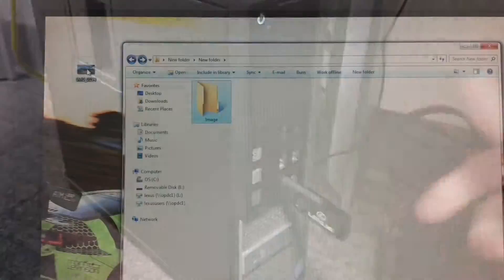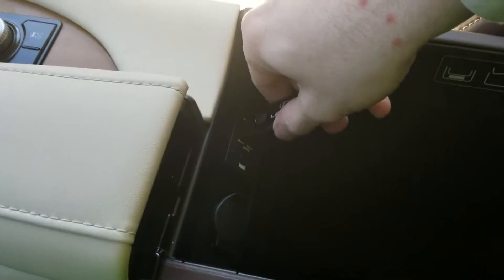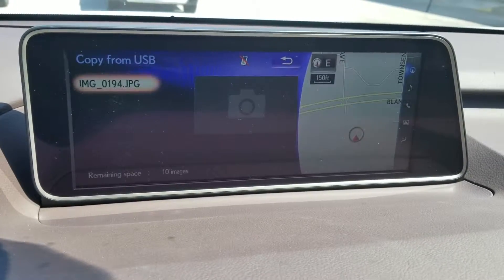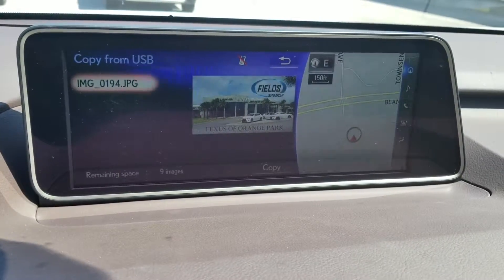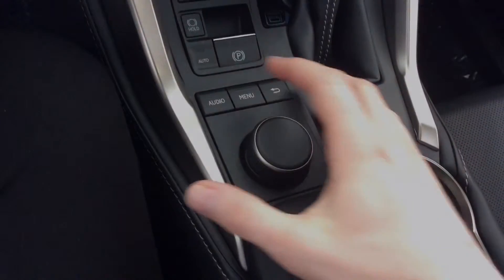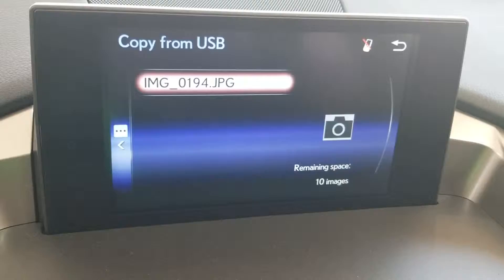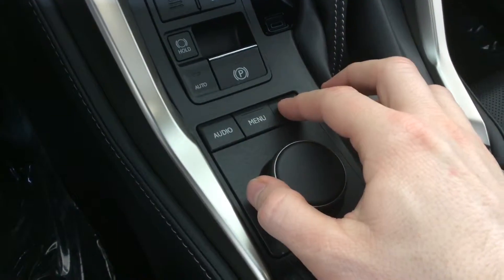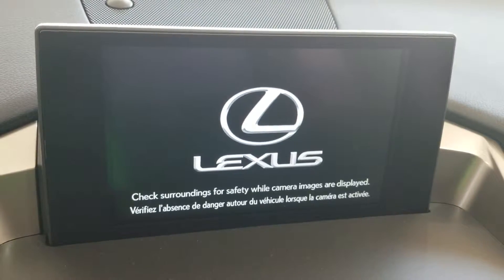How to Change the Lexus Startup Image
In this video, our Lexus Technology Department shows you how to change the start up image from the Lexus logo to another image on your vehicle's display screen.